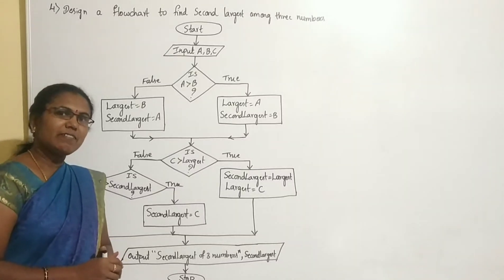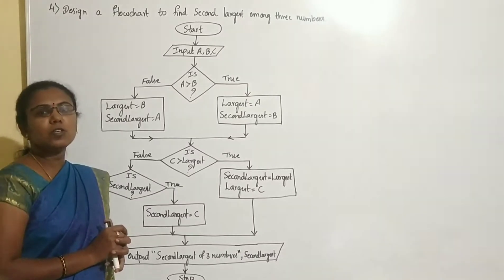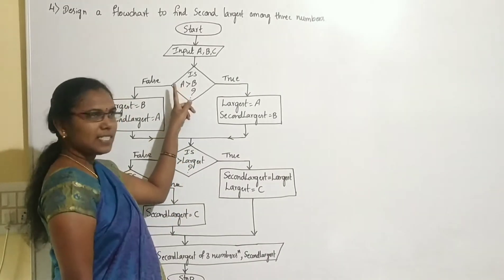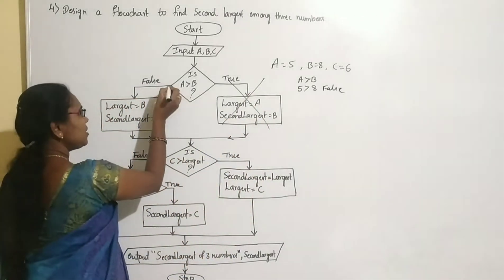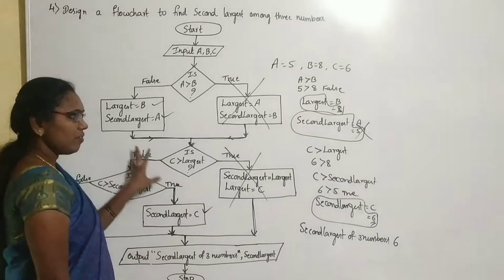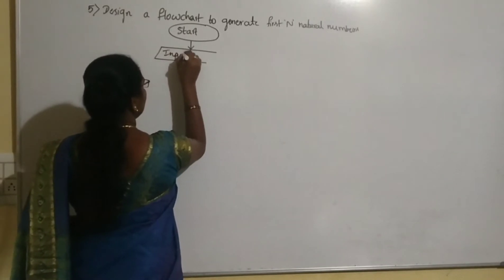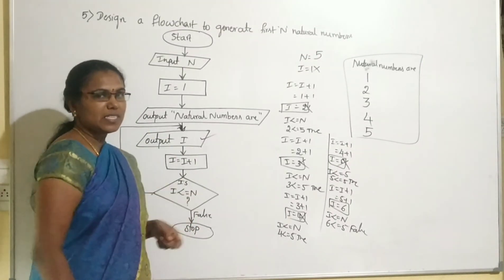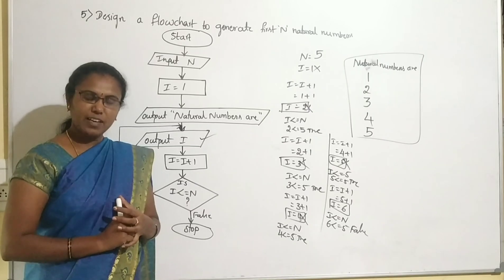1st PUC Computer science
Chapter: Problem Solving Methodology